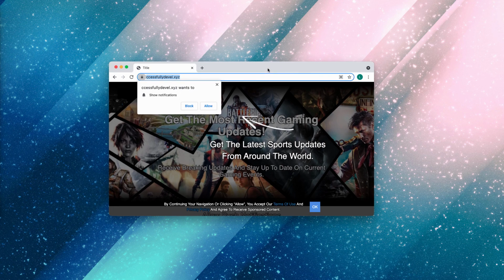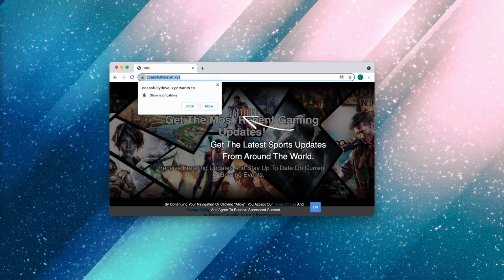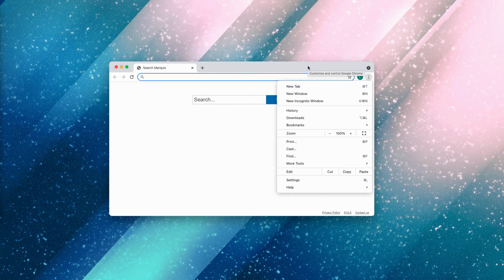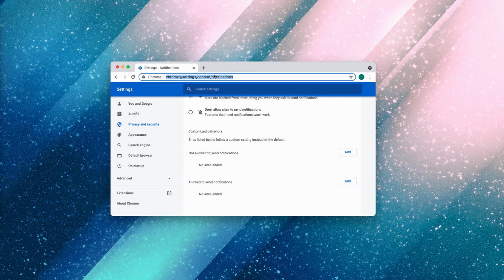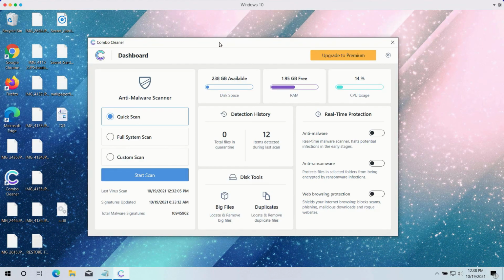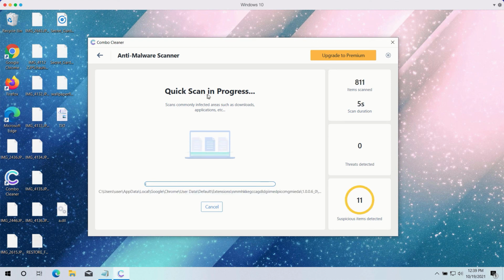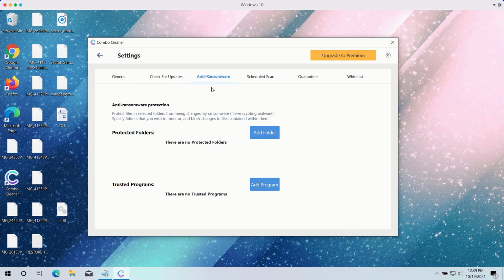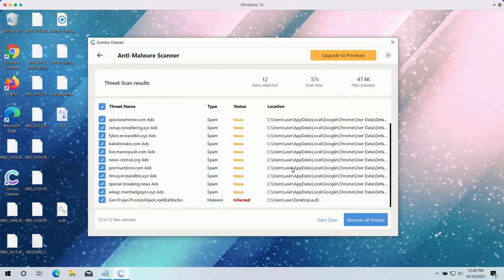Ccessfullydevel.xyz advertisements - how to remove?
Ccessfullydevel.xyz is a malicious site that shows repeated ads in the form of multiple web push notifications. You may get rid of them with the help of Combo Cleaner Antivirus or, optionally, follow the manual suggestions set forth in the video tutorial.